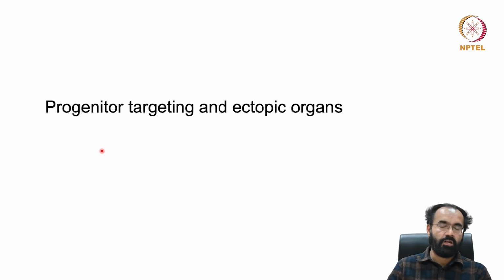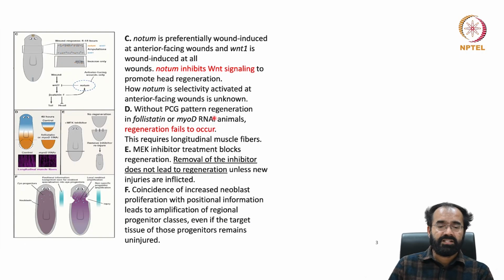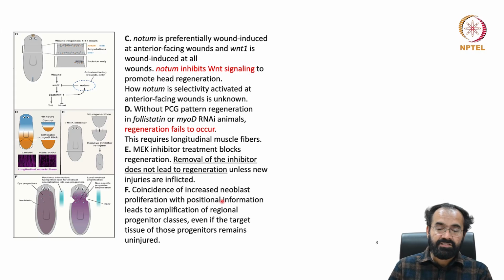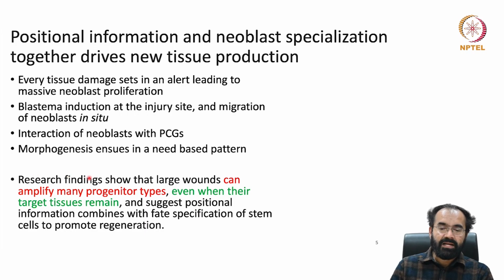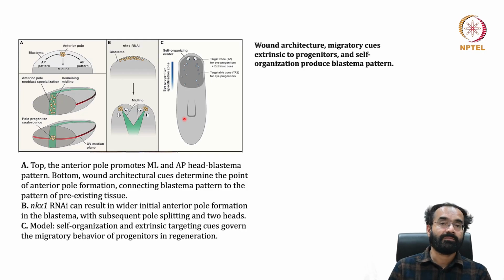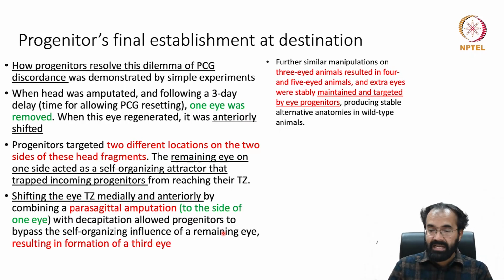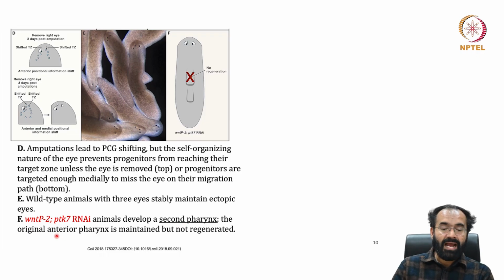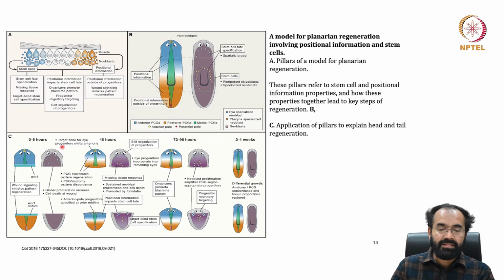W3L15_Progenitor targeting and ectopic organs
Wound signaling and positional information. Establishment of cell destination. Ectopic eyes